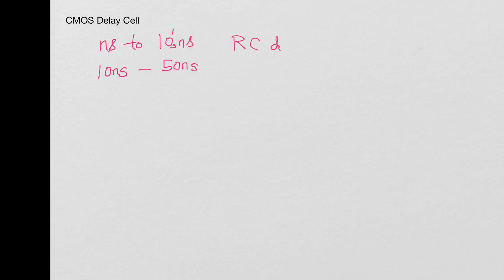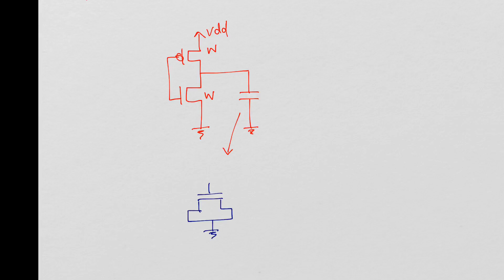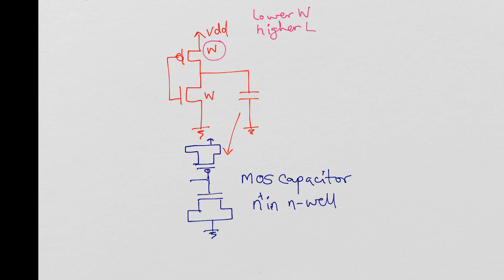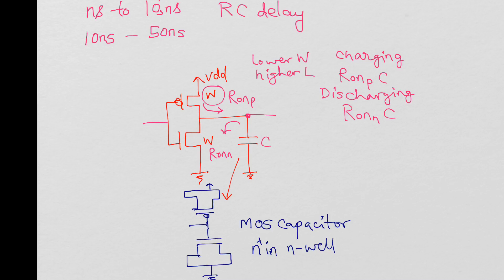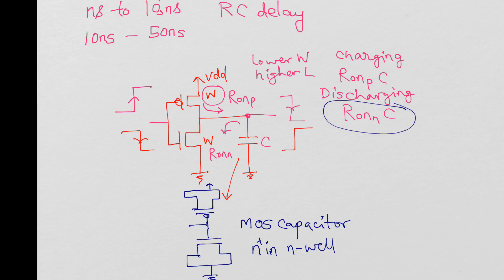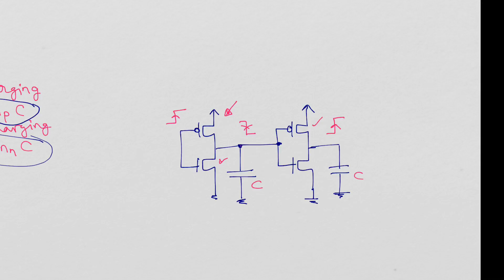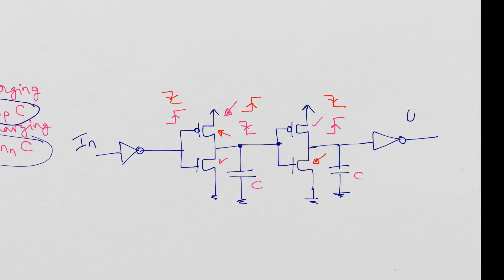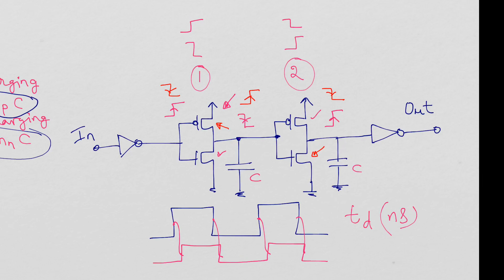CMOS Delay Cell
Construction of a CMOS Delay Cell using inverters and capacitors. Obtaining same delay on both rising and falling edges.